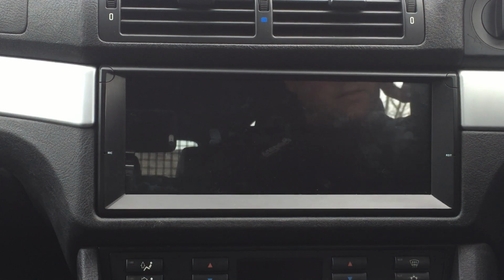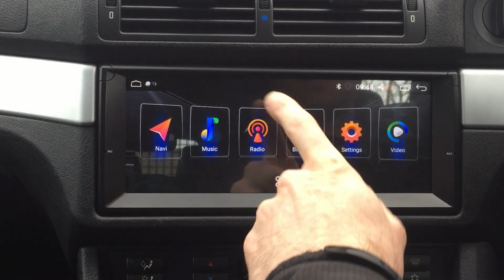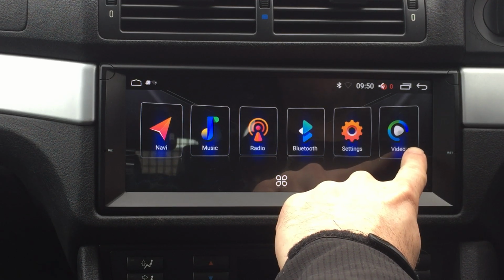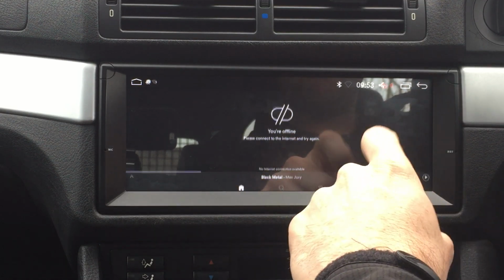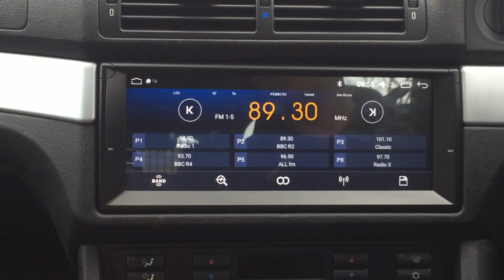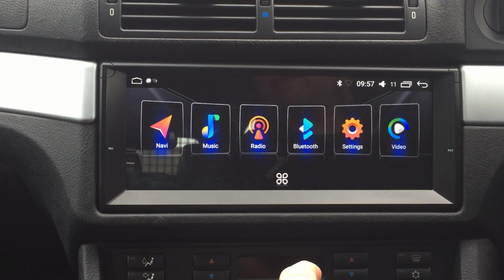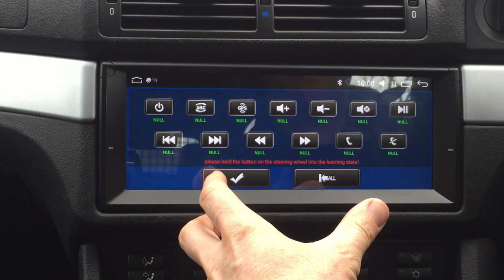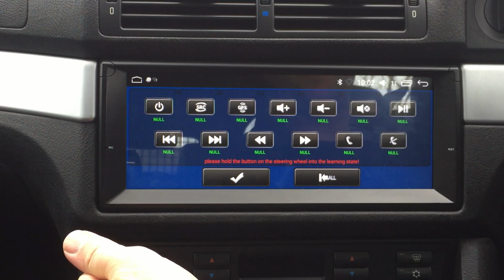Xtrons PT1839B review - a week in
Pretty dull review of functionality. Not to every(any?)ones taste. Will hopefully give a steer if, like me, you've not had an android head unit before..